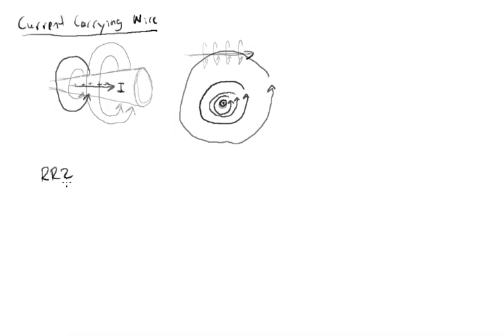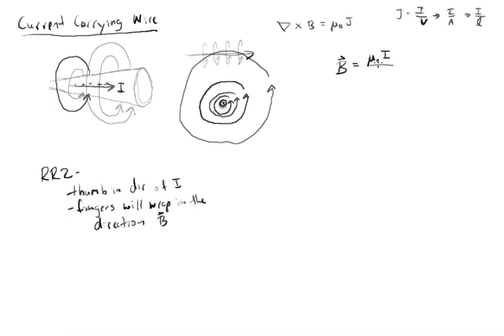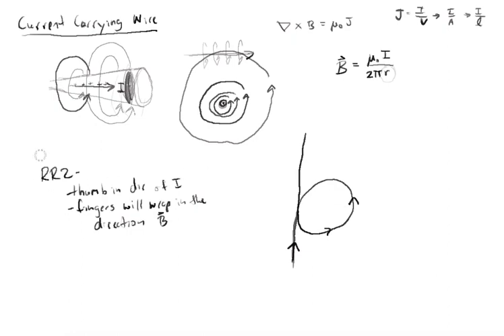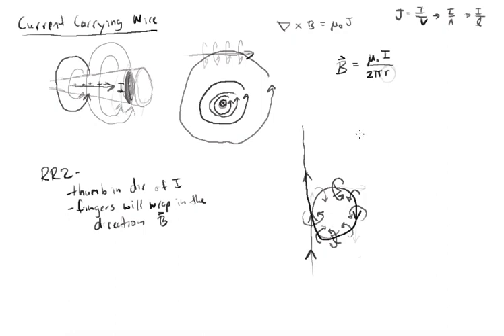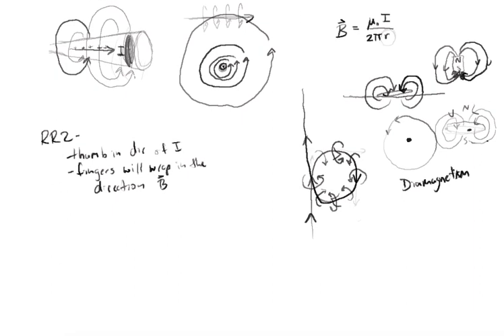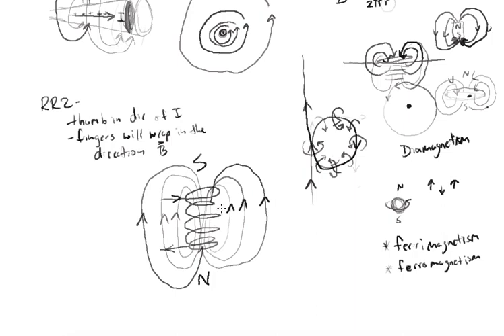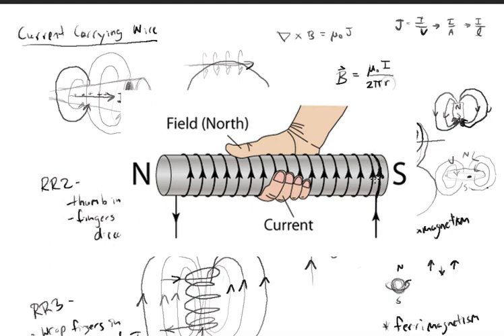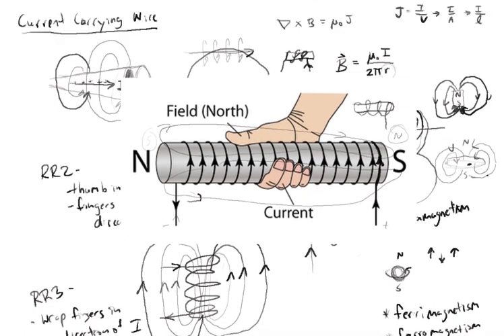Current Carrying Wires